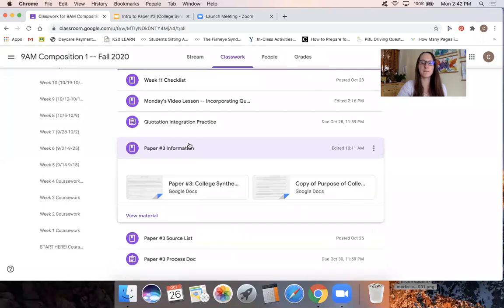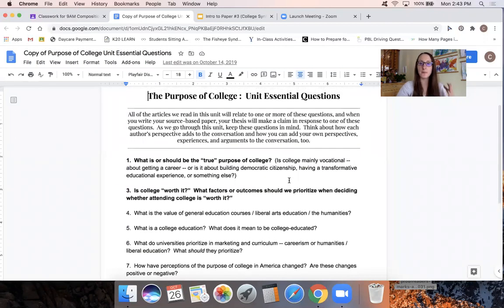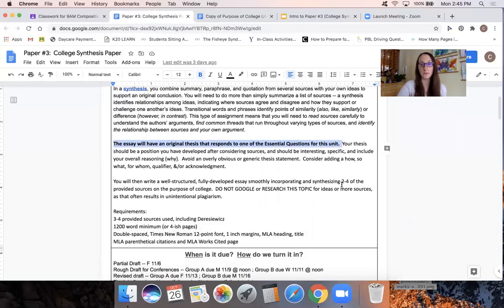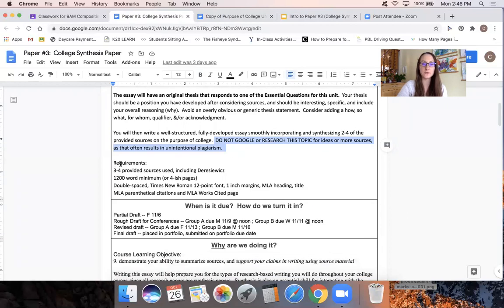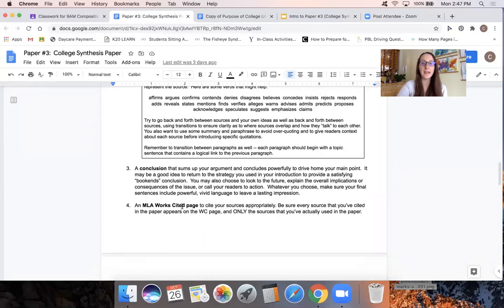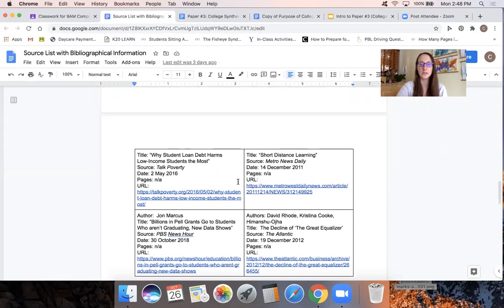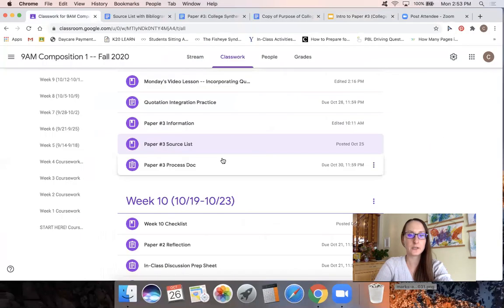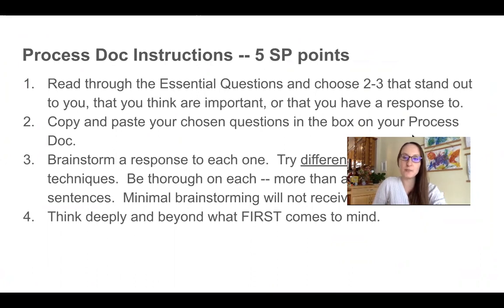Intro to Paper #3